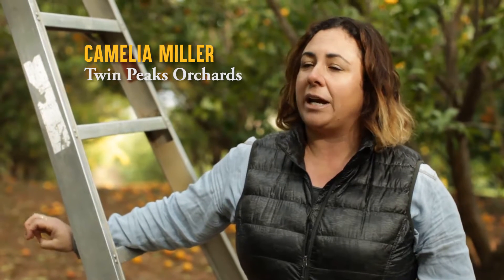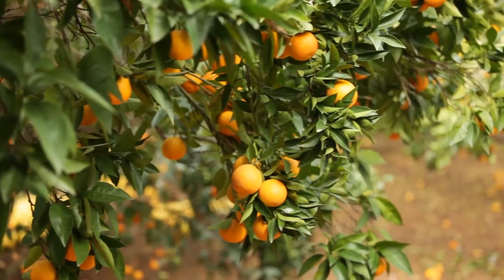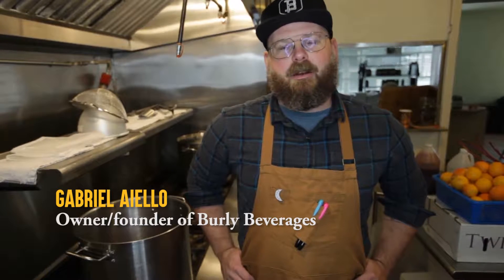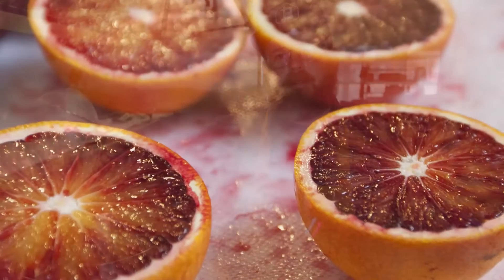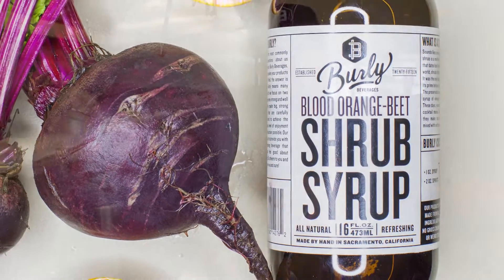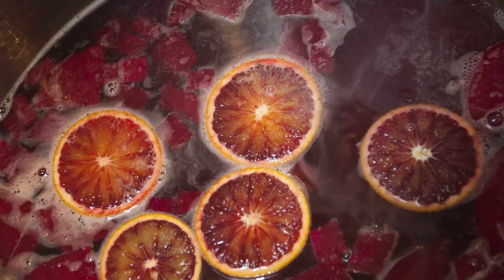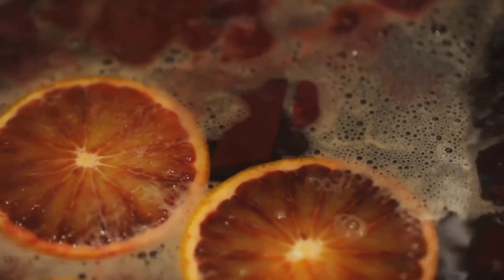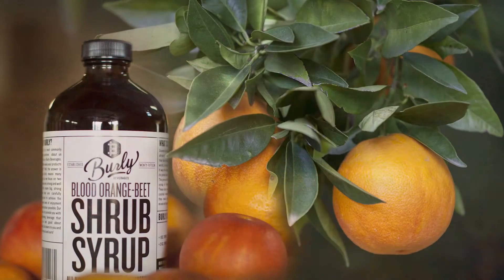Fountain of flavor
Artisan 'sodasmith' invents sure-to-impress syrups.